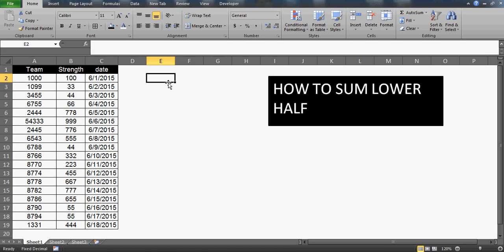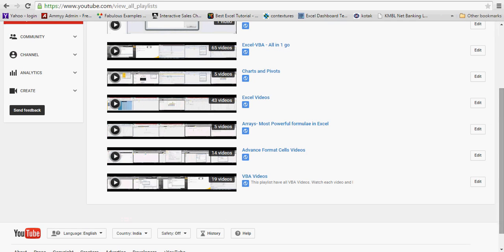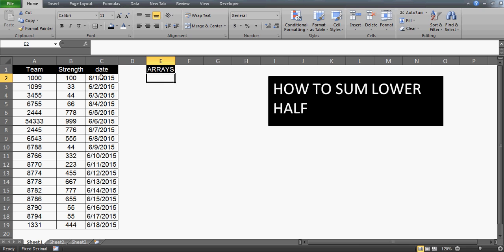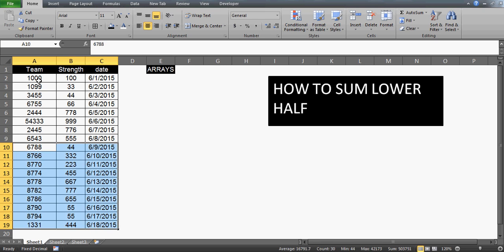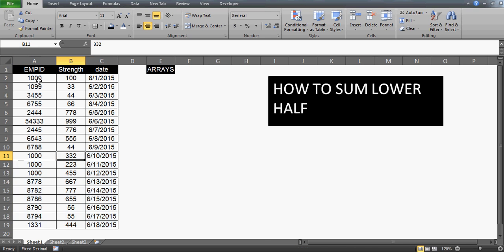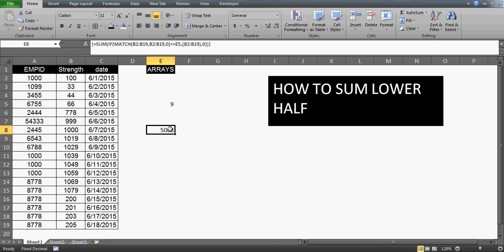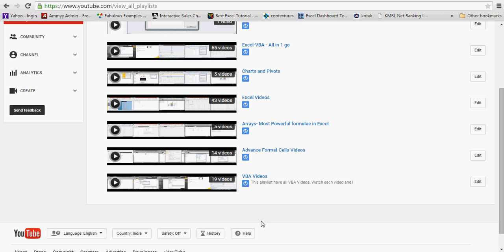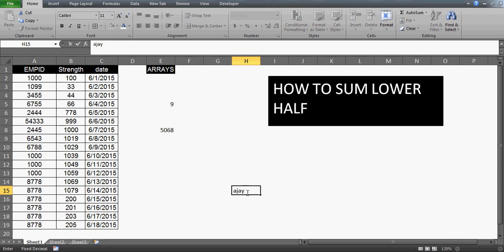Learn Excel - Video 77 Super Amazing Arrays - How to Sum the lower half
Dynamic Arrays-Most powerful Formulas in Excel